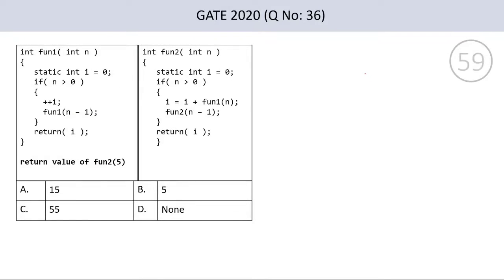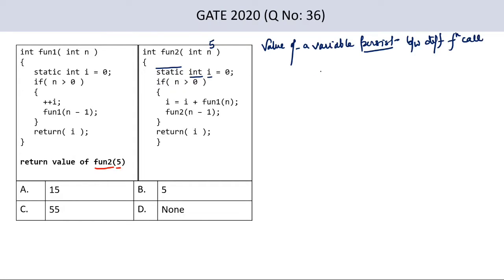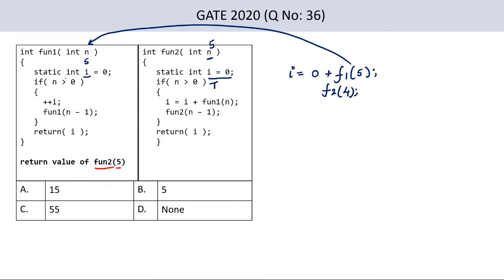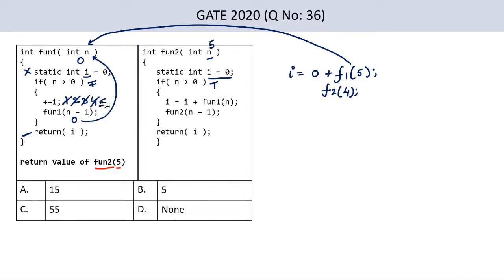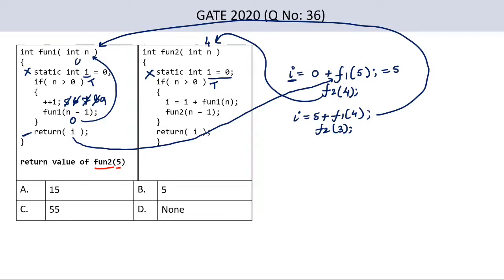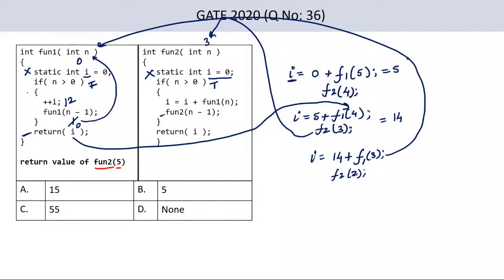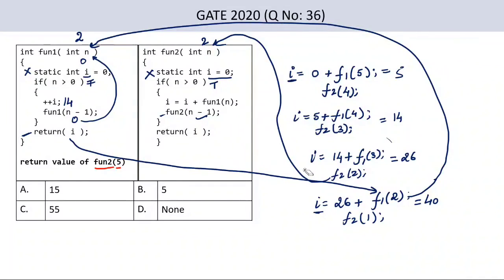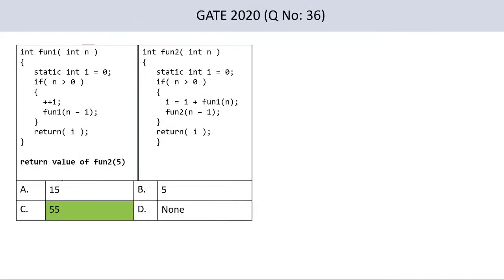Gate 2020 Question on Recursion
Question on Recursion